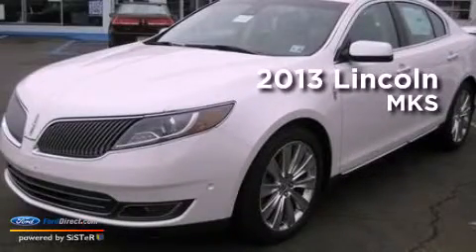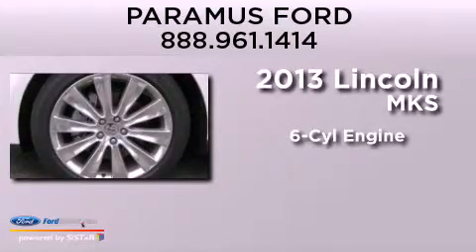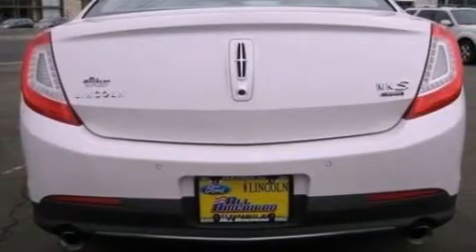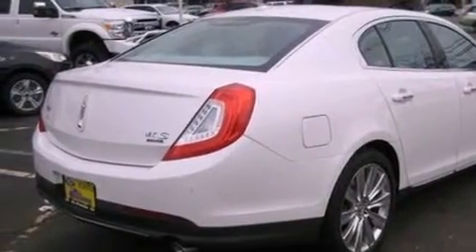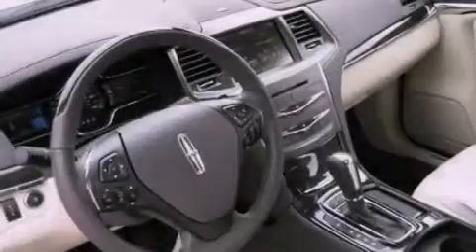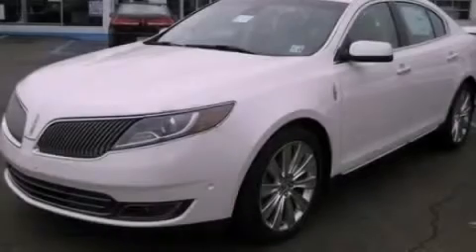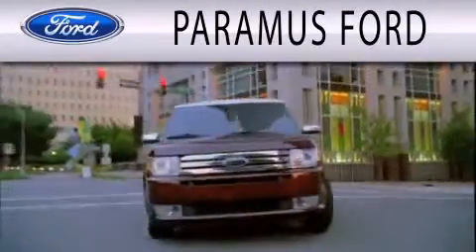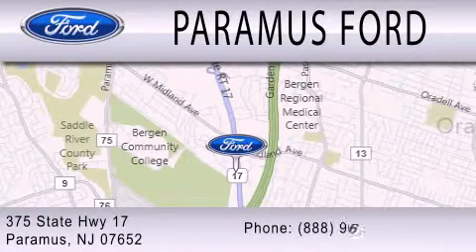2013 LINCOLN MKS Paramus NJ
Year : 2013
 Make : LINCOLN
 Model : MKS
 Engine : 3.5L V6 24V GDI DOHC TWIN TURBO
 Trans . : 6-SPEED AUTOMATIC
 Exterior : WHITE
 Miles : 497

 Stock : 13L047